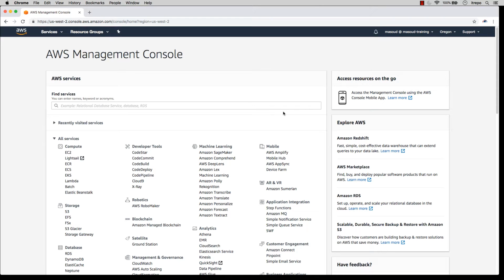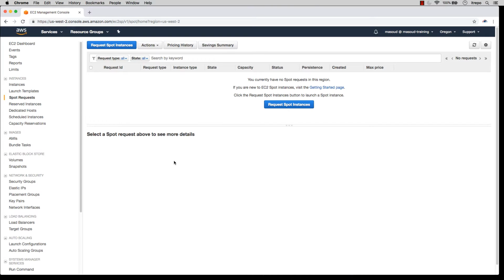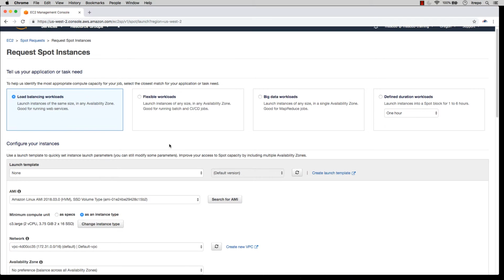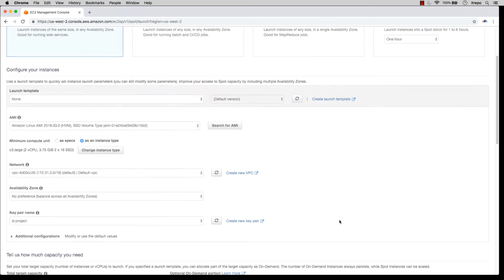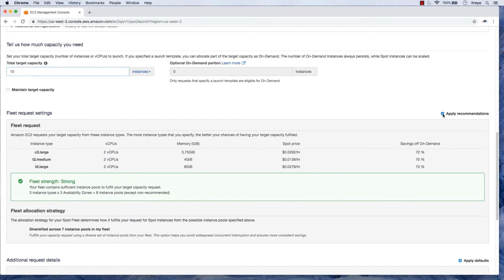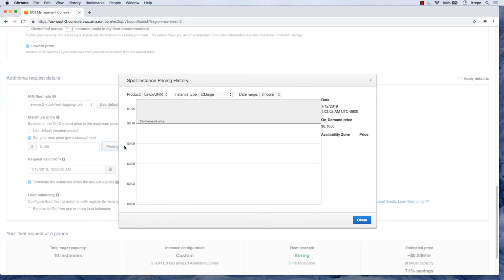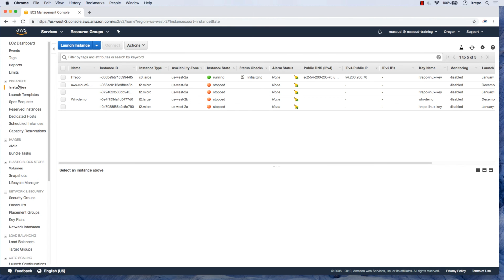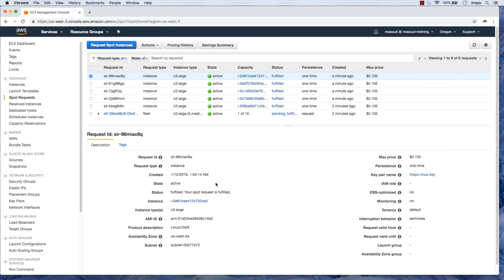Understand Amazon AWS spot request in EC2 Console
💨 Quick review AWS Create spot request
👁 About this video : AWS Create spot request !